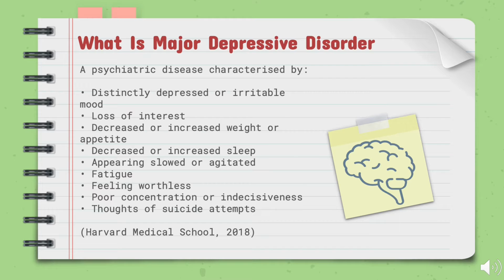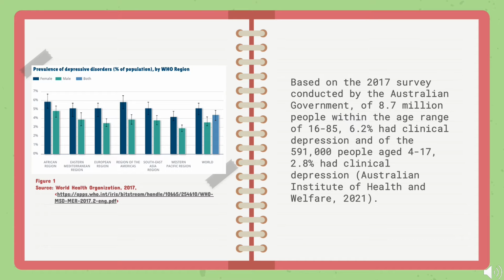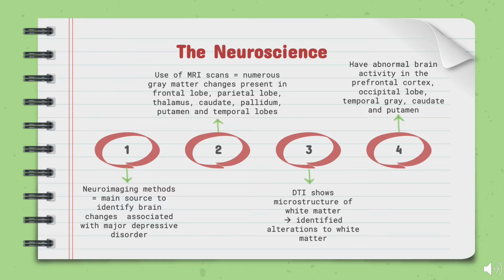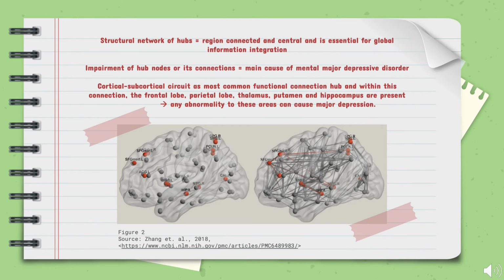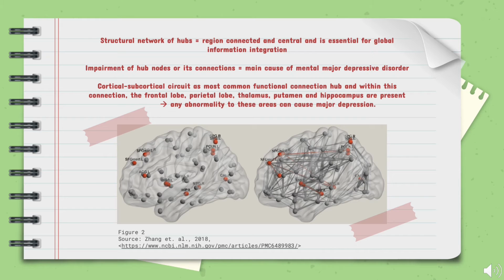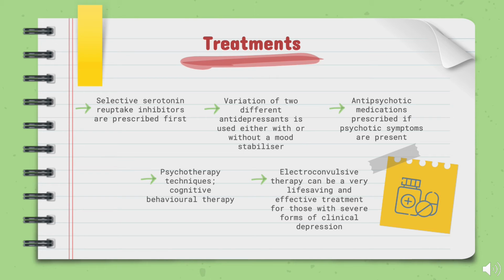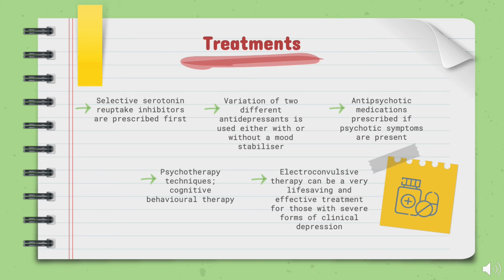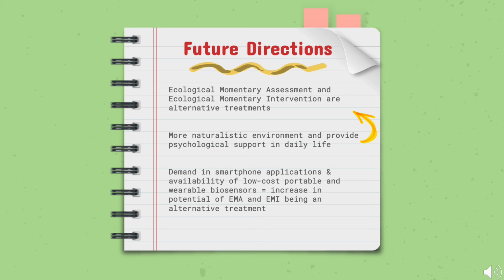Leyla N Yildirim DMP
Major Depressive Disorder